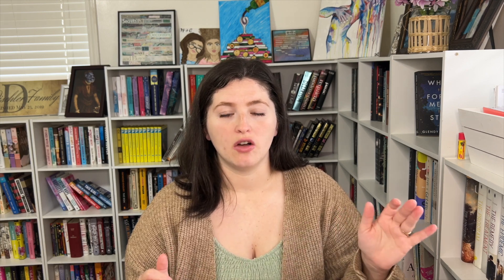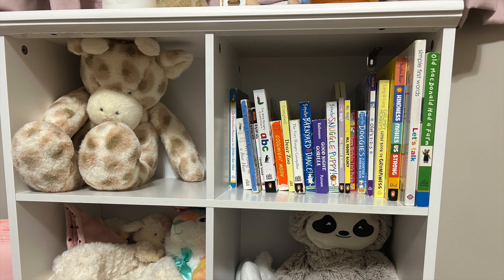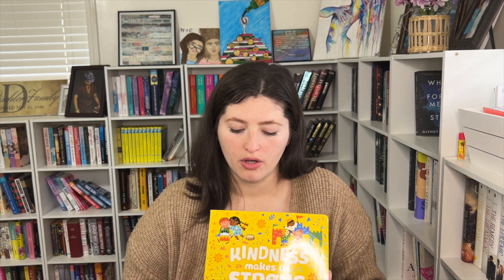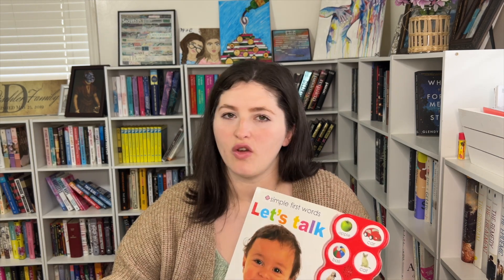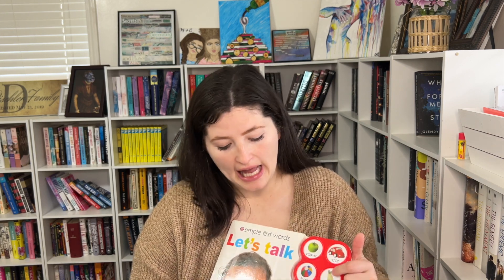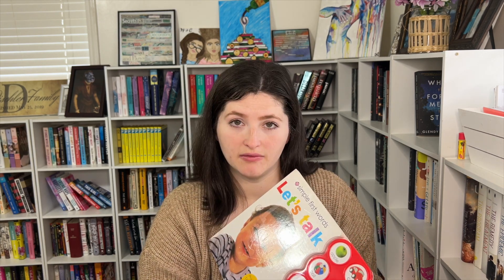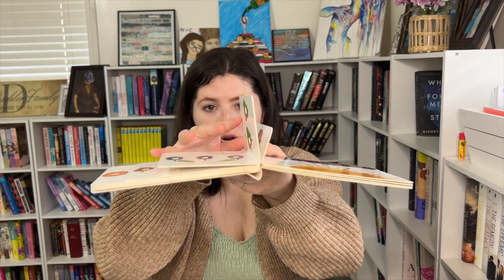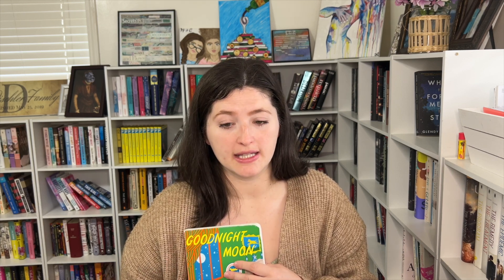Ranking and Reviewing My 1 Year Old’s Favorite Board Books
Trying something new today as I rank and review my 1-year-old's favorite board books based off of how many times she makes me read them to her 🙈

Table of Contents:
↳ 0:00 Intro
↳ 1:39 Number Seven
↳ 2:39 Number Six
↳ 3:38 Number Five
↳ 4:39 Number Four
↳ 5:43 Number Three
↳ 6:35 Number Two
↳ 7:50 Number One
↳ 10:15 Closing